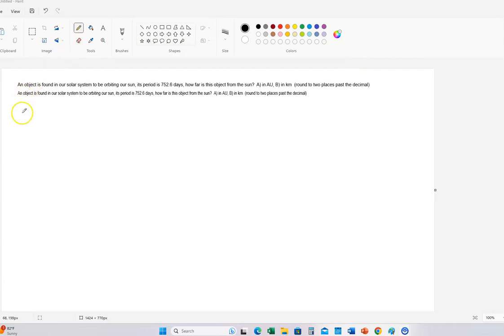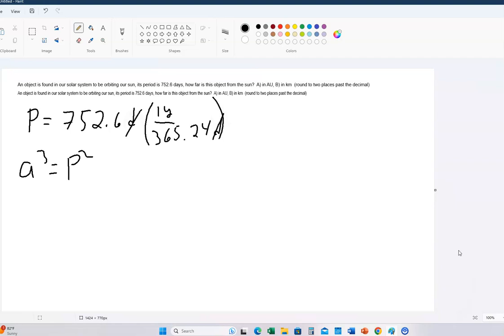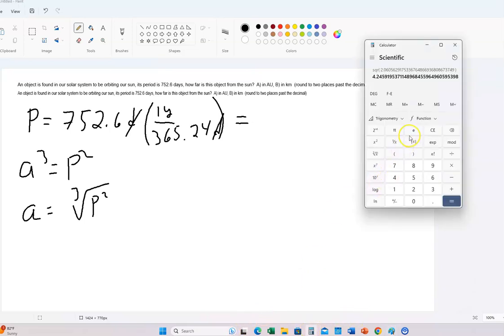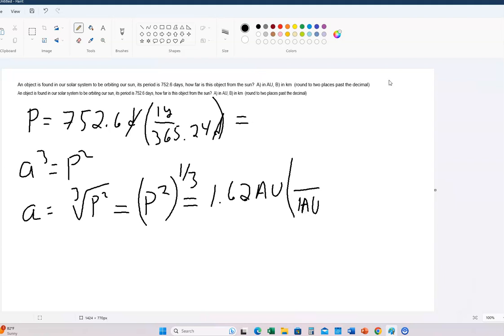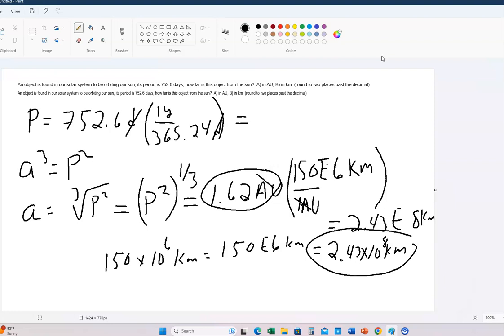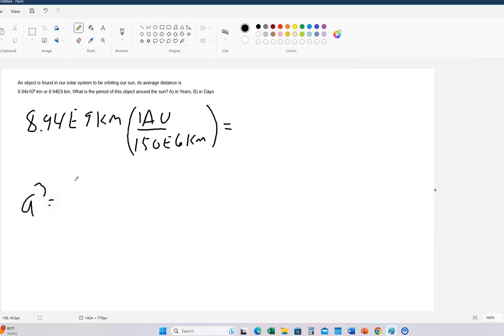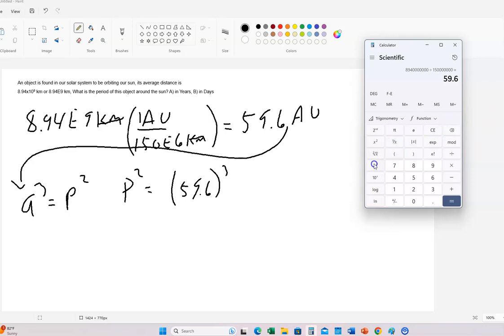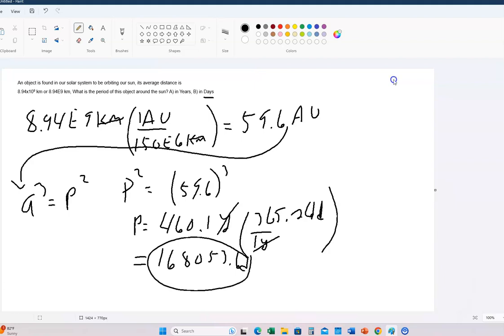Two Kepler's 3rd Law examples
TCTC AST101 two Kepler's 3rd Law examples